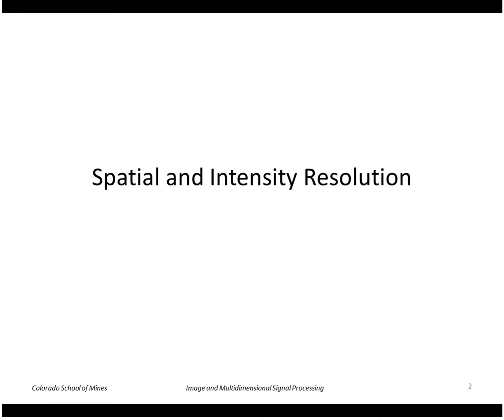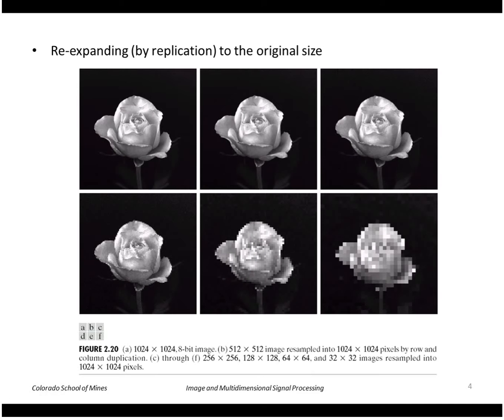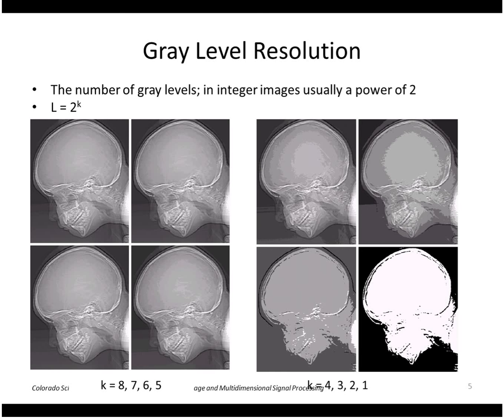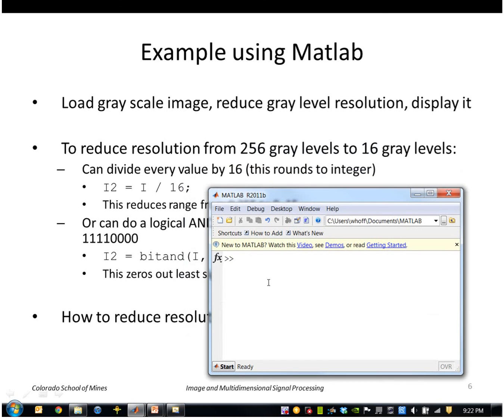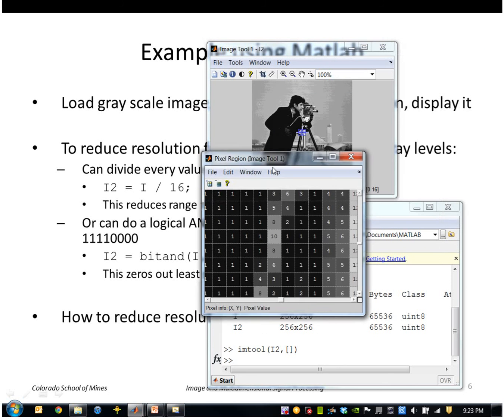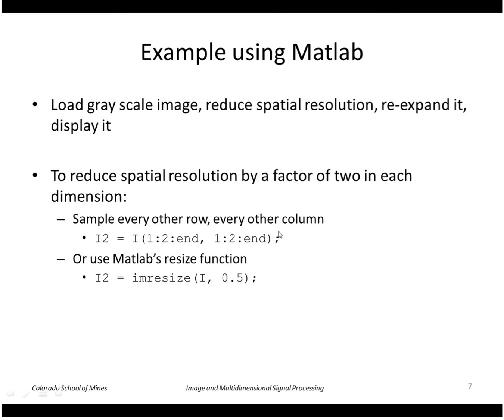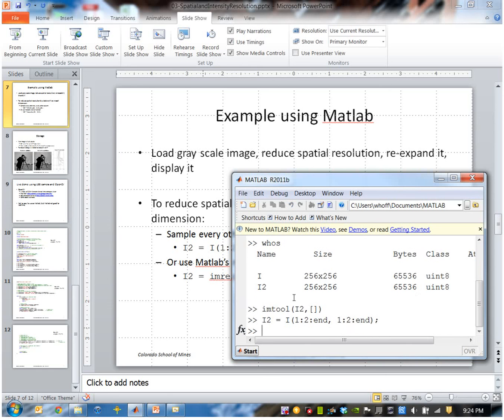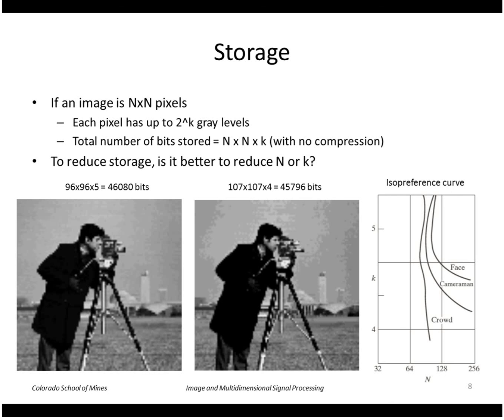EENG 510 - Lecture 03-1 Spatial Resolution